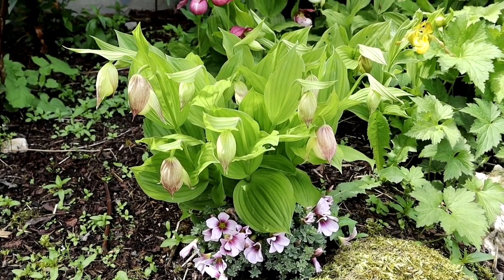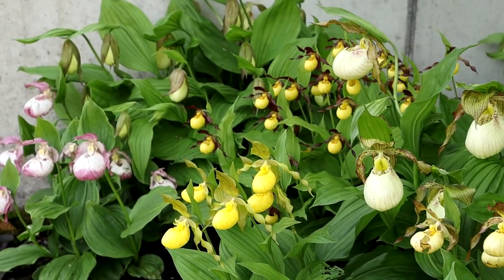Laburnum Arch, Slipper Orchid (Cypripedium) Garden Beds & Tips for Care || Coolaught Garden Tour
In this video we visit Coolaught garden in Wexford, Ireland to see their beautiful laburnum arch and the healthiest cypripedium flower bed I've ever seen.